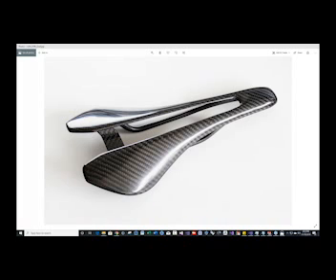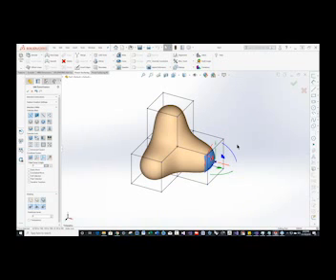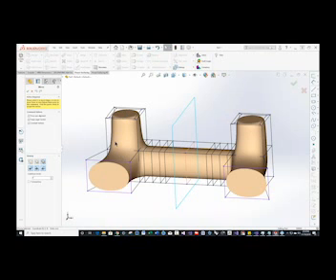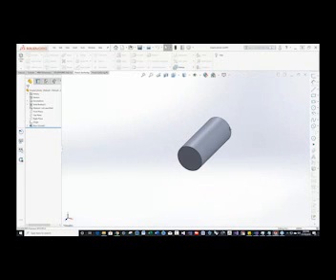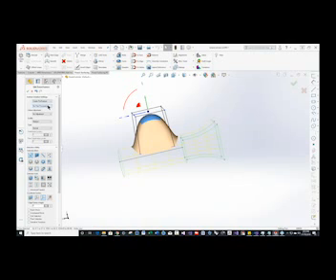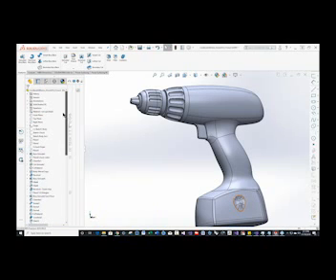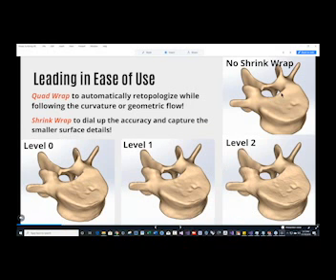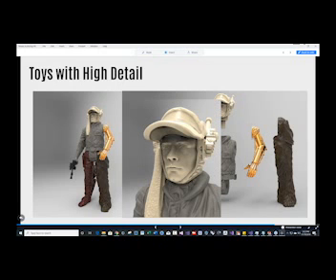Industrial Design in SOLIDWORKS done using Power Surfacing Bringing the power of SubD Modeling to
Use this SOLIDWORKS add-on for organic / free form surface modelling and Create aesthetically pleasing Class A surfaces with tangent and curvature continuity. you no longer have to fight with patching a set of trimmed surfaces together to form complex curved shapes. Manipulating Power Surfacing parts in SOLIDWORKS will be as simple as modelling with clay.